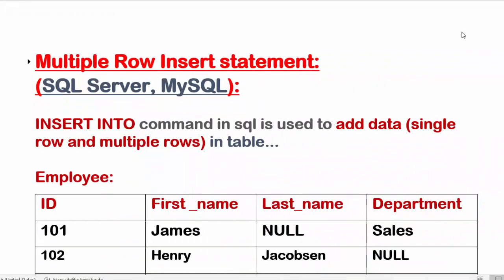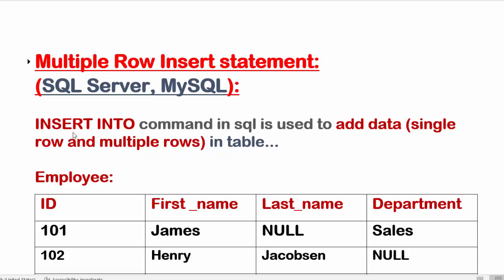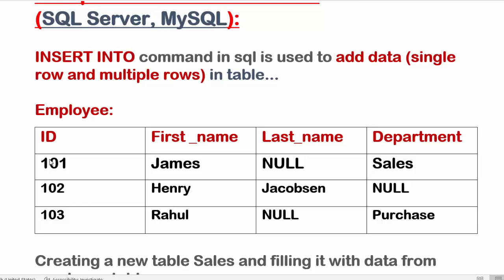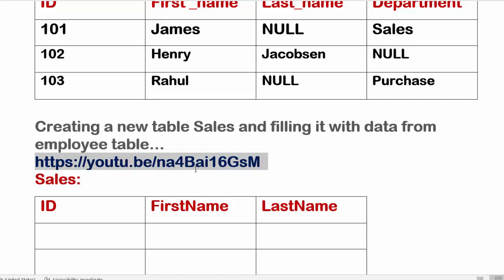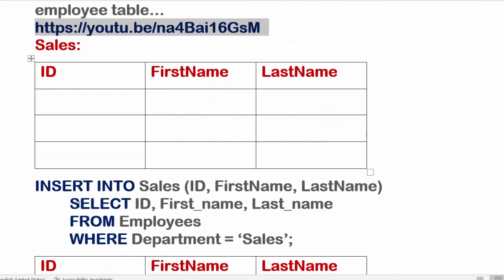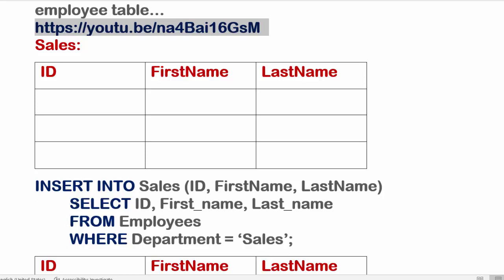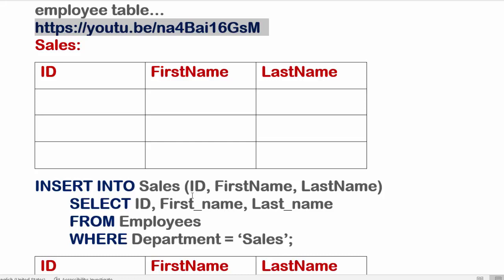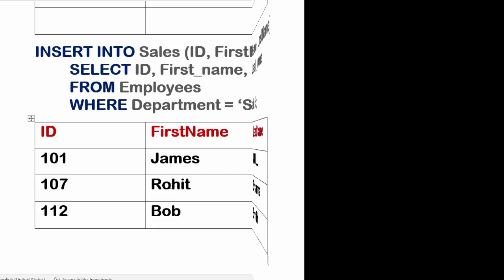how to insert multiple rows in MySql, SqlServer | TechGeekyArti | INSERT INTO using SELECT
technical knowledge, techgeekyarti, MySQL, Linux, Unix, database management,  data science, machine learning, artificial intelligence, python, computer science engineering, computer science,